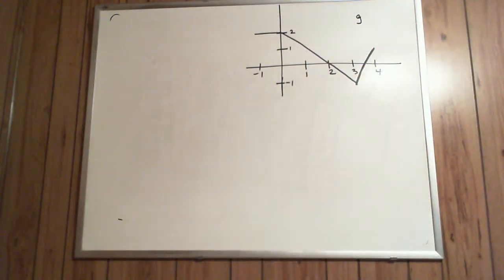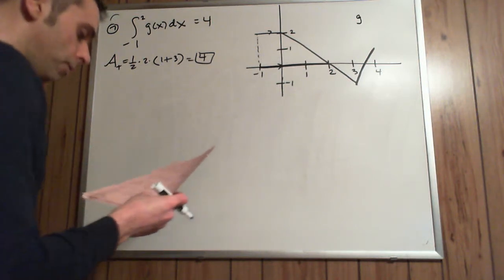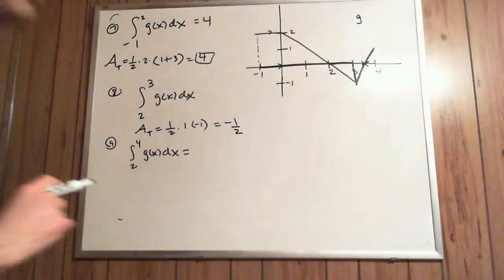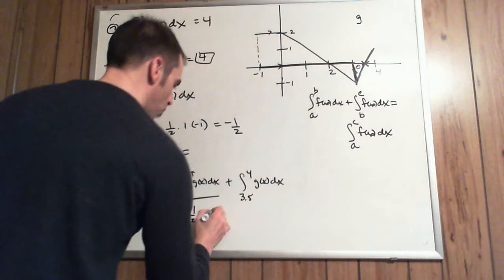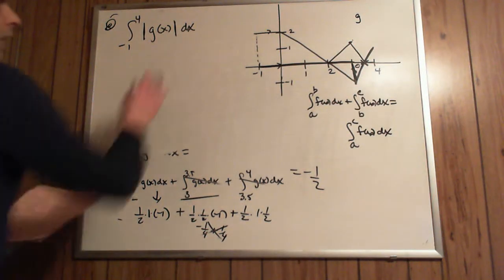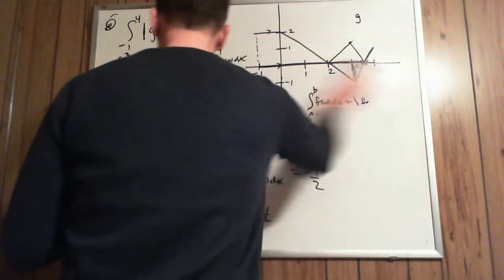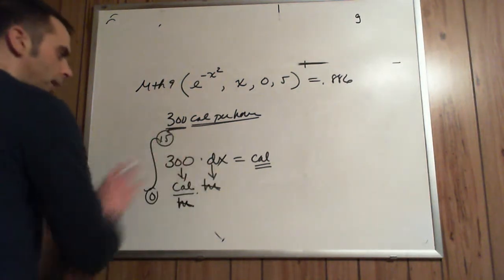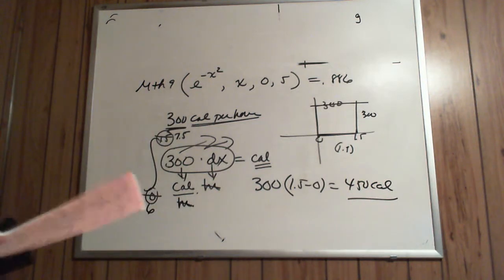ap sec 5 2 ex part 2